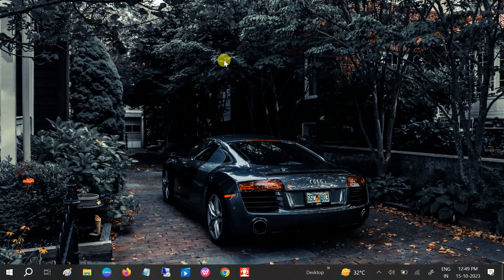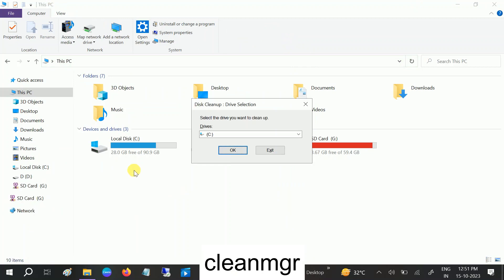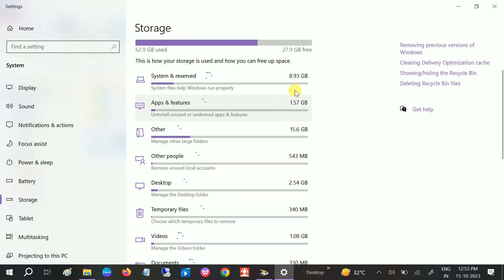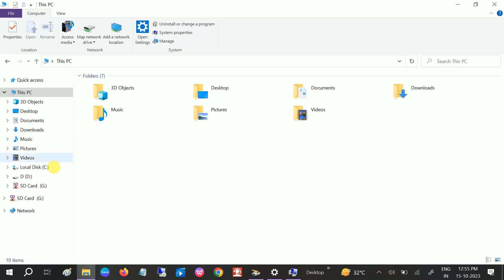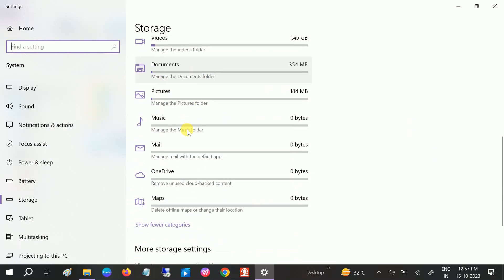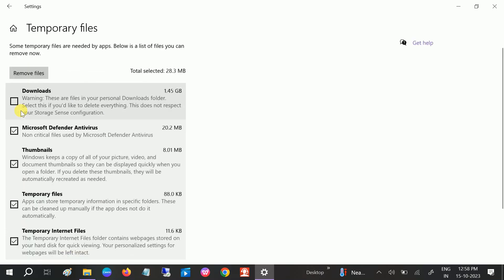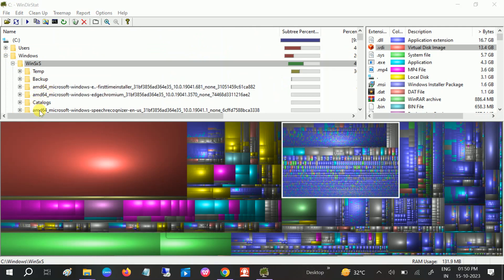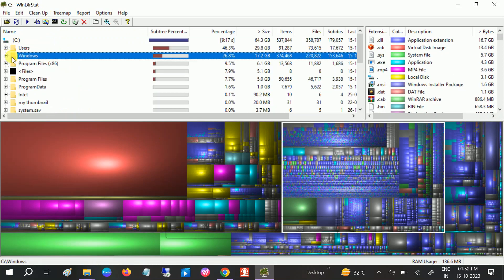C Drive is Full How To Free Up Space In Windows 10 / Windows 11 - Updated Method 2023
temp
%temp%
prefetch
cleanmgr